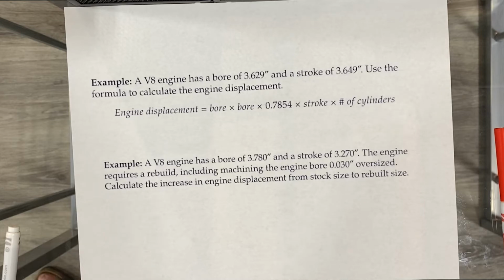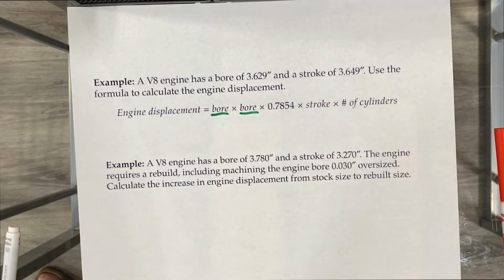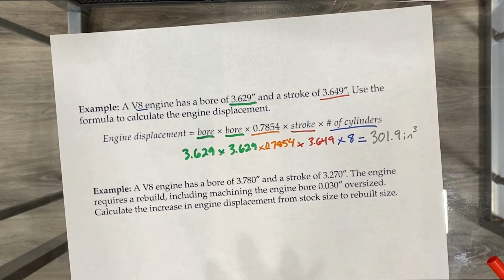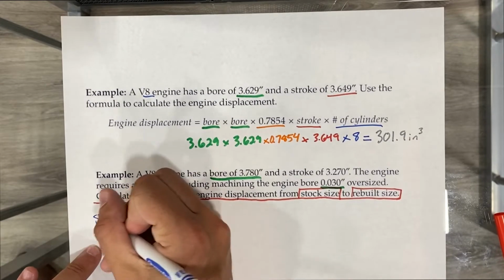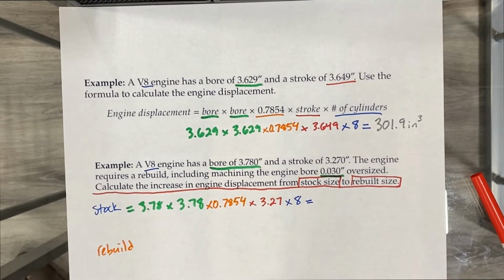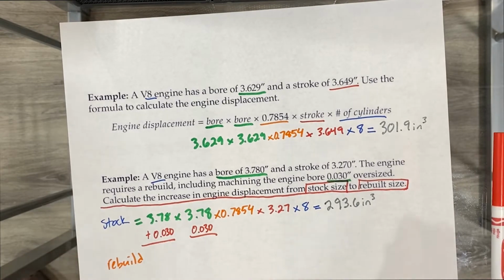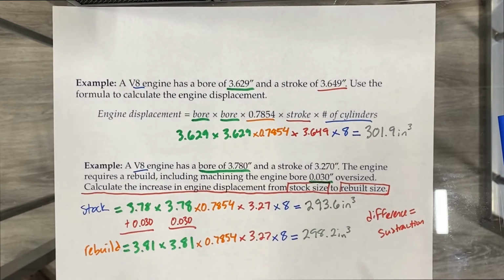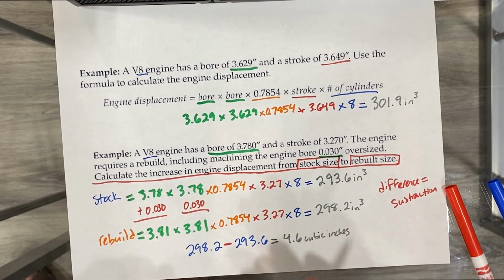Engine Block Calculation